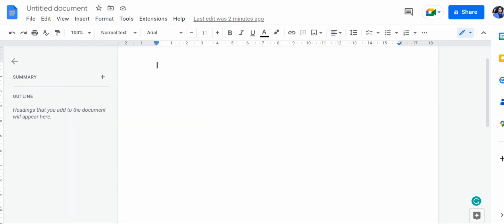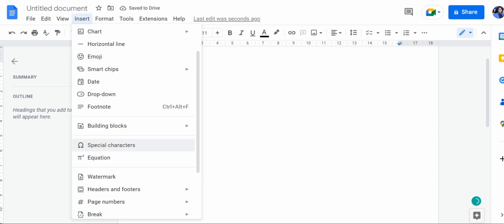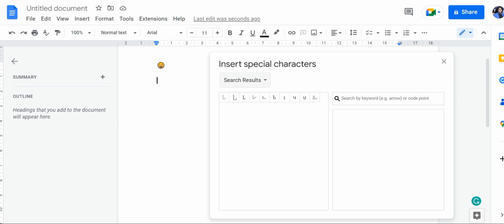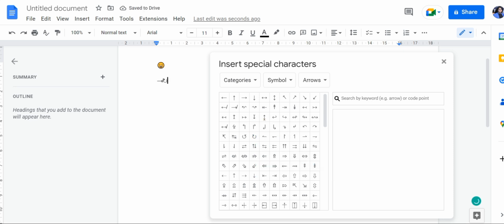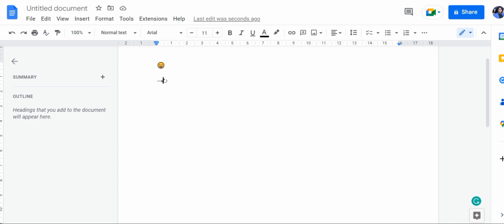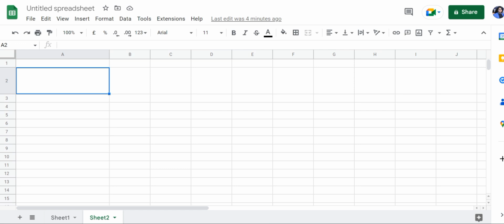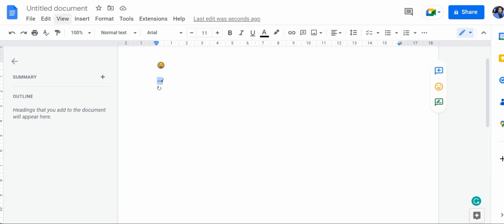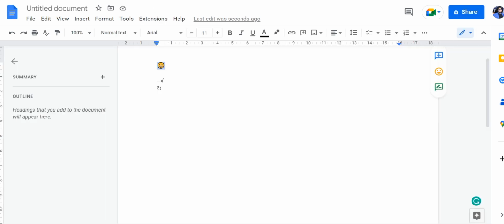How to Insert Symbols in Google Sheets